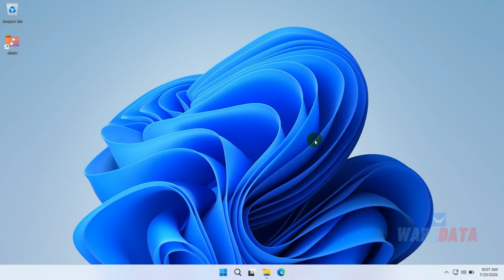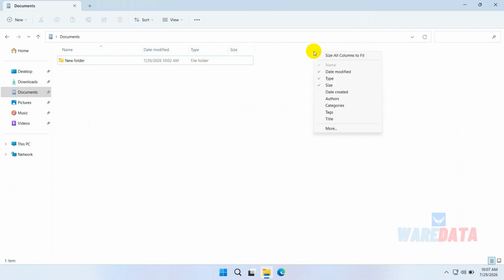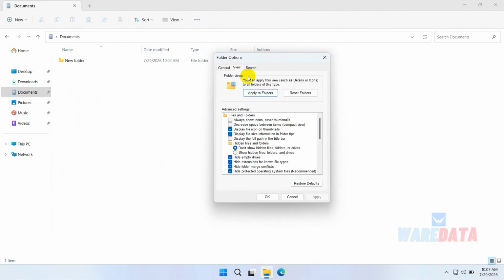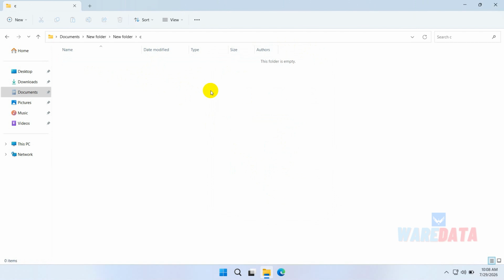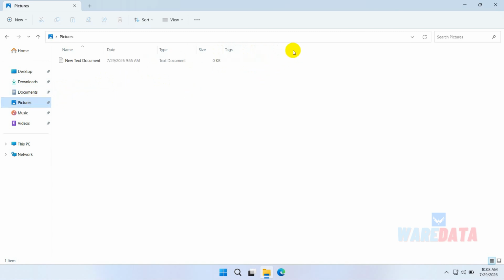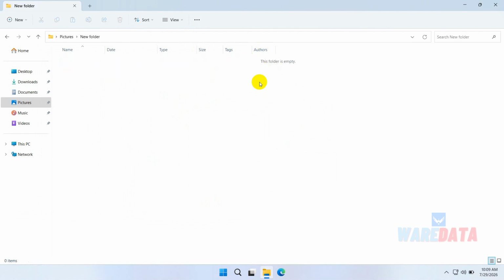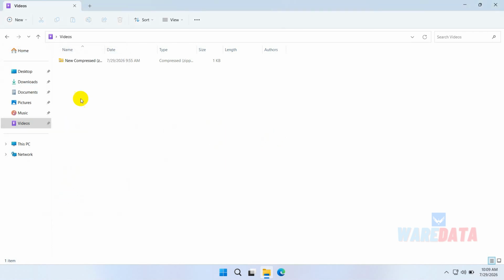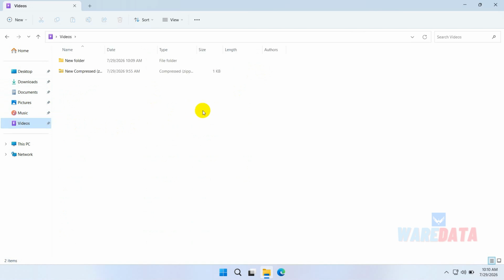How to Make Heading Selections Permanent in Explorer Windows 11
Are the Heading Selections in your Windows inconsistent between one folder and another? Maybe this is the reason, and you need to make the heading selections permanent.